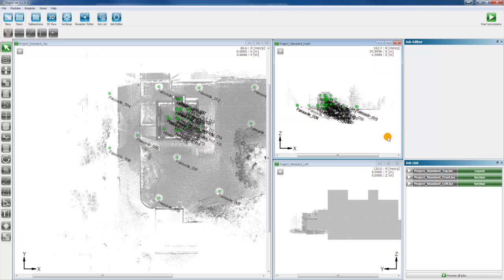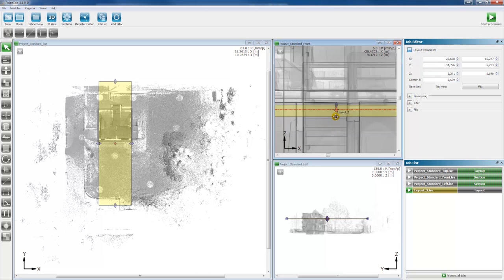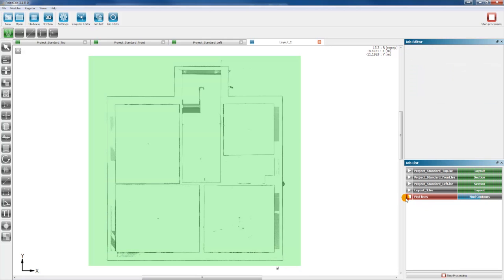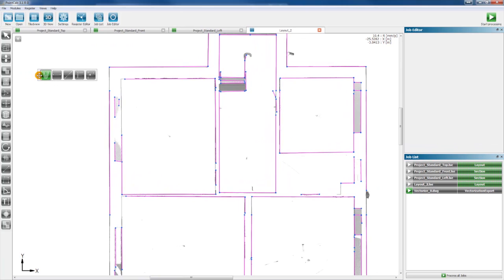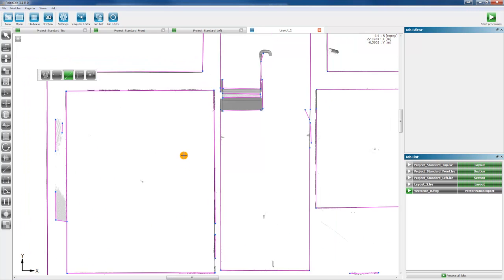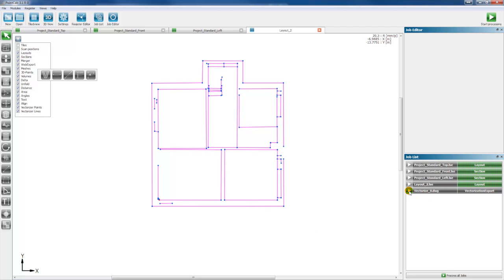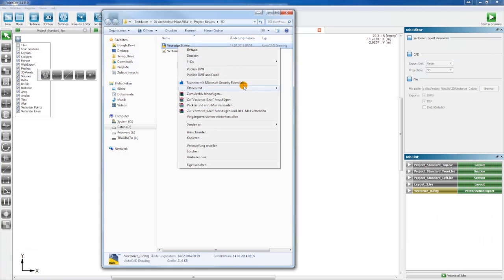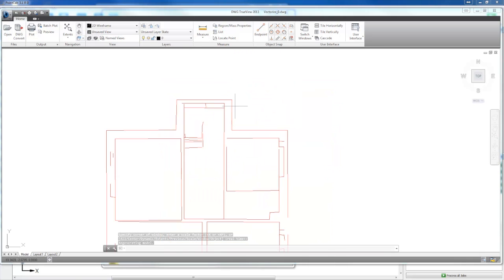PointCab Vectorizer Tutorial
In this video, you learn how to create a line plan based on your point cloud. The result is a DWG, DXF or DAE file that is compatible with each CAD system - provided that you can import a DWG, DXF, DAE file.